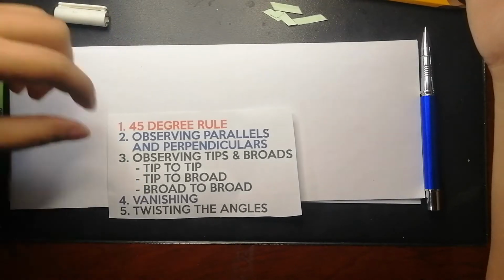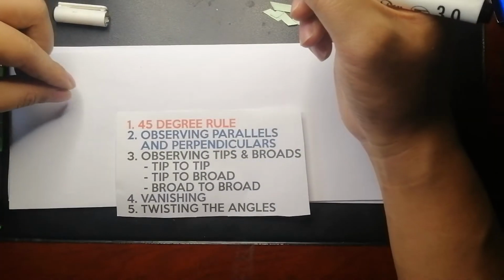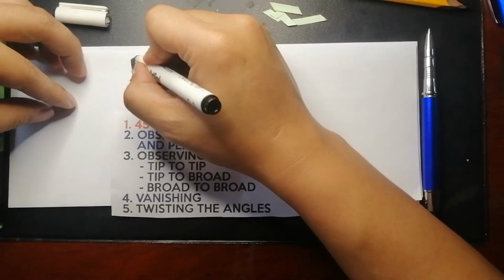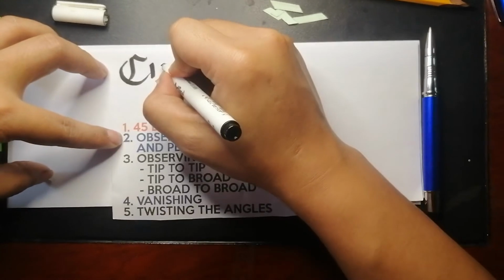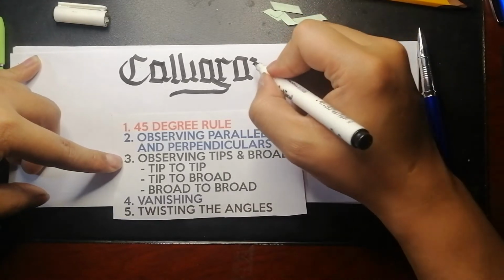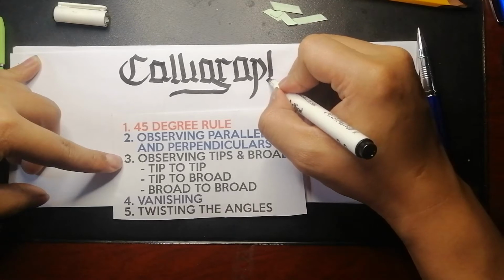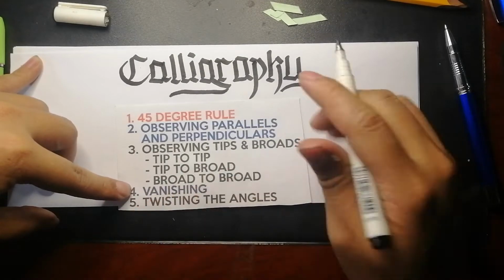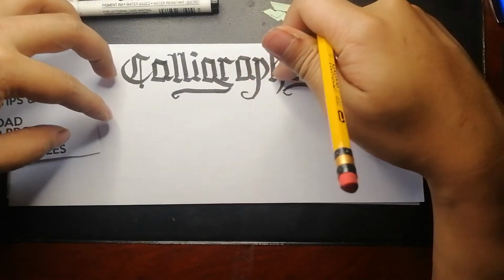Calligraphy using a pencil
Writing in Calligraphy using a pencil :)